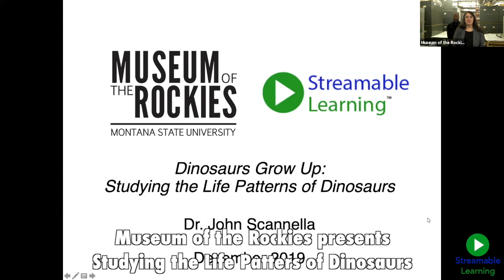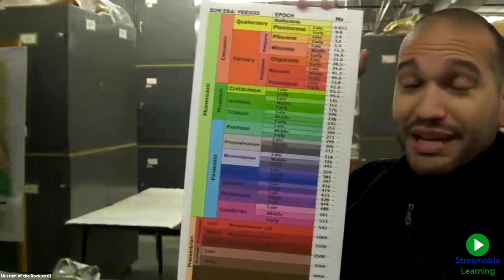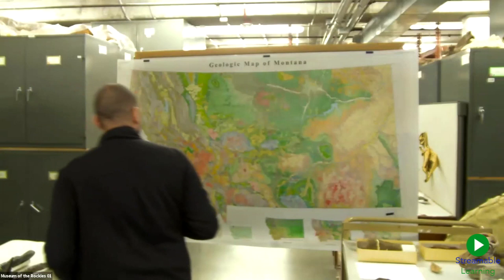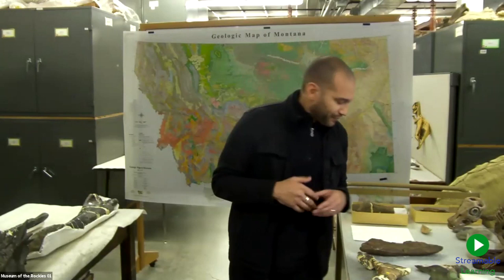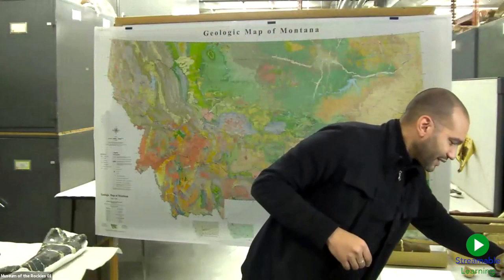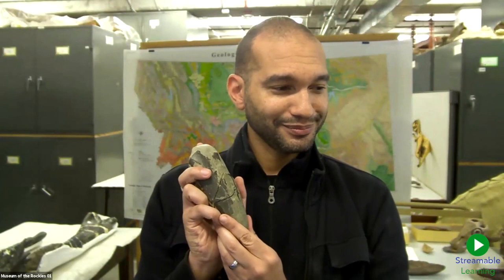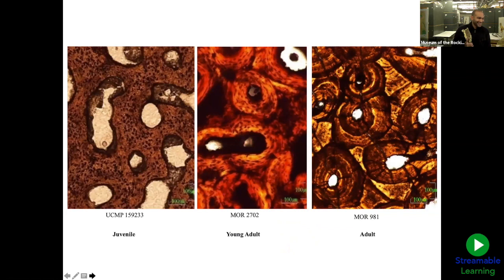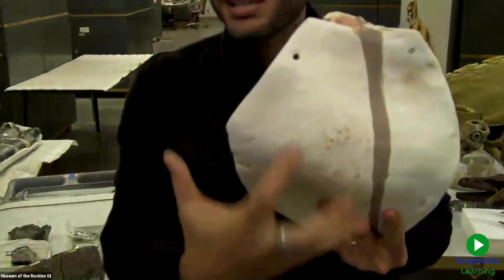Dinosaurs Grow Up: Studying the Life Patterns of Dinosaurs (K – 3)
How did dinosaurs grow up? How long did it take for a Tyrannosaurus rex to grow to its full size? How do we know how old each dinosaur was when it died? We can reconstruct the life pattern of a dinosaur by closely studying its fossilized bones. Study real fossils from the Museum of the Rockies’ collection to discover how dinosaur babies grew to adults.